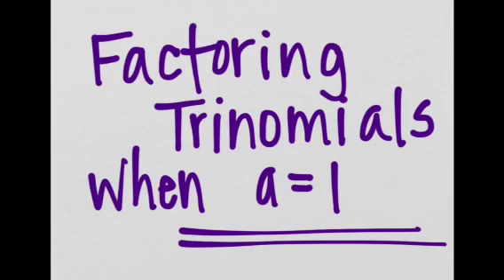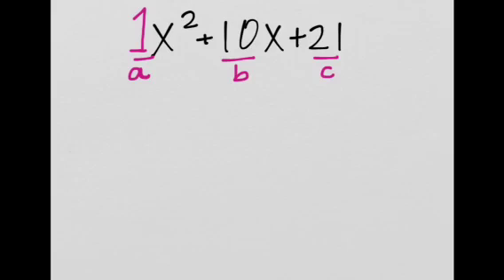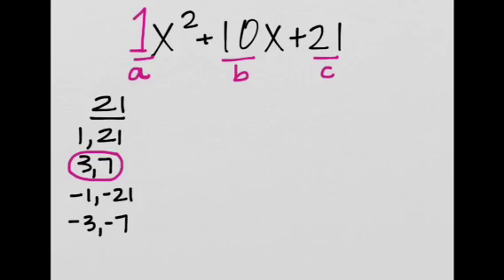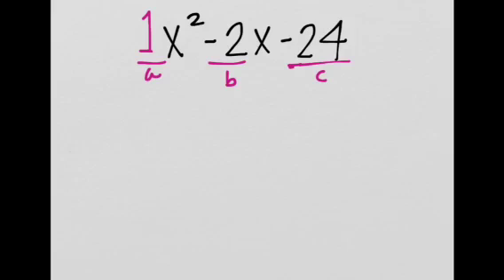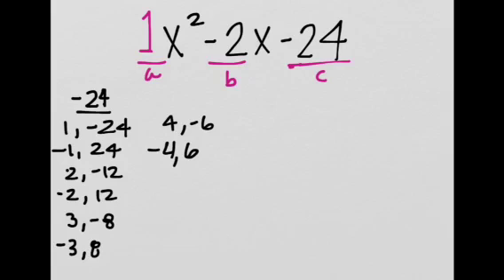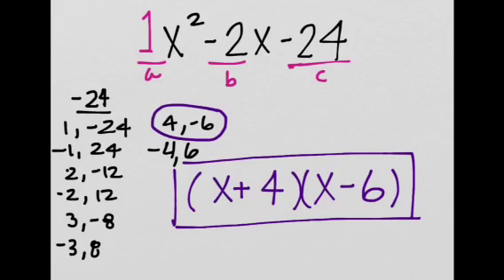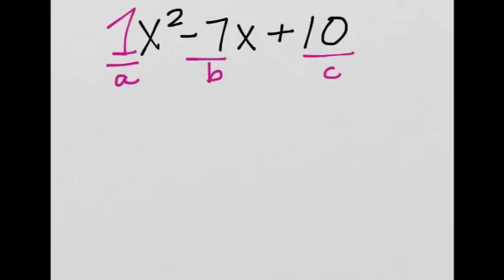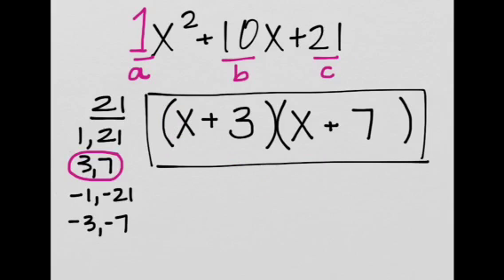Factoring Trinomials (a=1)